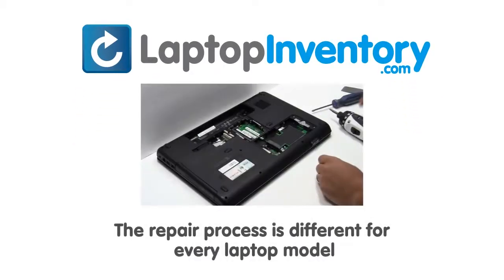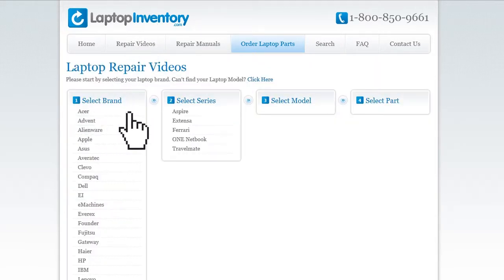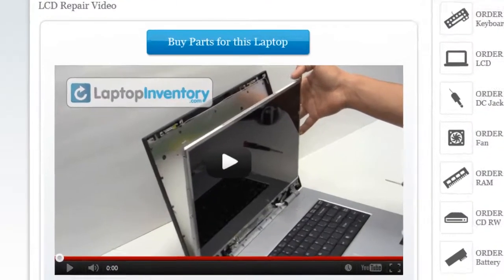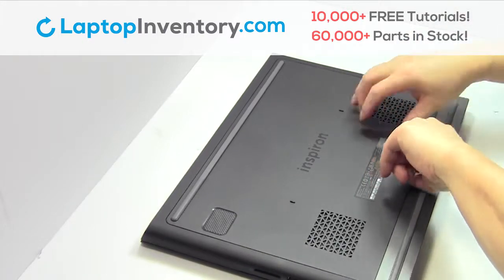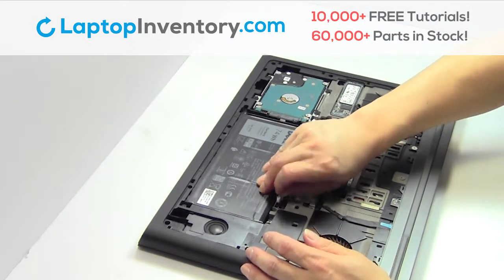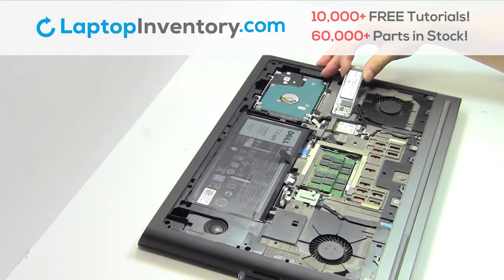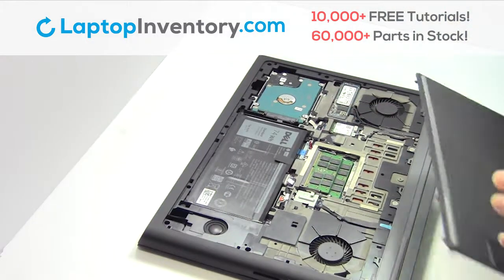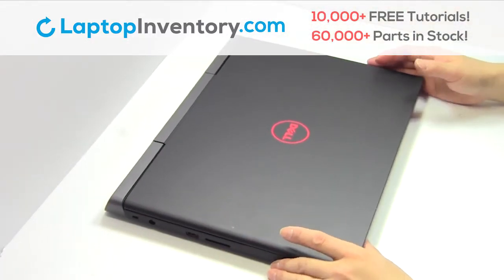How to replace Laptop Solid State Drive Dell Inspiron 7567. Fix, Install, Repair SSD 7566 7778 P65F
Inspiron
03R0JR
CN-03R0JR
NSK-EC1BC
NSK-EC1BC 01
PK131QP1B00
V154925AS1 US
V154925AS1
CN-03NVJK
03NVJK
PK131Q01B00
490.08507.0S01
PK131Q03B00
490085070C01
DLM15L23USJ442
DLM15L23USJ698
7577
15-7577
7559
15-7559
5665
15-5665
15-5765
15-5767
15-7567-D1645B
15-7567-D1645P
15-7567-D1545R
15-7567-D1545B
15-7567-D1745B
15-7567-D1745P
15-7567-D1845B
15-7567-D2545P
15-7567-D2545B
15-7567-D3645B
PK131Q04B00
SN7251BL
0M9DMK
AP1QP000700
MDC8K
3R0JR

15-5565
7577
15-7577
7559
15-7559
5665
15-5665
15-5765
15-5767
5565
5567
15-5567
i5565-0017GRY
i5565
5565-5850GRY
OGGVTH
CN-OGGVTH
0GGVTH
CN-0GGVTH
PK131Q04B01
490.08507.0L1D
SG-85111-XUA

15-7566
15-7567
7566
INS15-7566-D1745R
INS15-7566-D1845B
INS15-7566-D1545R
15-7566-D1745R
15-7566-D1545R
15-7566-D1845B
7566-D1745R
7566-D1845B
7566-D1545R
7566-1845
INS15-7566-D1645B
03NVJK
PK131Q03B00
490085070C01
DLM15L23USJ442/J698
DLM15L23USJ698
7567
Ins15-7567-D1545R
Ins15-7567-D1645B
Ins15-7567-D1745B
P65F001
P65F
15 7567 P65F001
157567P65F001
15-7567-P65F001
15-7567P65F001
15-7567-D1645B
15-7567-D1645P
15-7567-D1545R
15-7567-D1545B
15-7567-D1745B
15-7567-D1745P
15-7567-D1845B
15-7567-D2545P
15-7567-D2545B
15-7567-D3645B
PK131Q04B00
SN7251BL
0M9DMK
AP1QP000700
MDC8K
3R0JR

17-5765
5770
17-5770
17-5767
5765
5767
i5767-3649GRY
i5767
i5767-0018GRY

17-7778
17-7779
17 7778
17 7779
7778
7779
03NVJK
P30E001
77T1N
17-7778 P30E001
7778 P30E001
7778 P30E
7778-P30E
17-7778 P30E
7778-P30E001
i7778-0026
3NVJK
i7778
0D14PH
D14PH
PK131Q02B00
NSK-EC0BC 01
9Z.NCZLD.A01
NSK-EC0BC